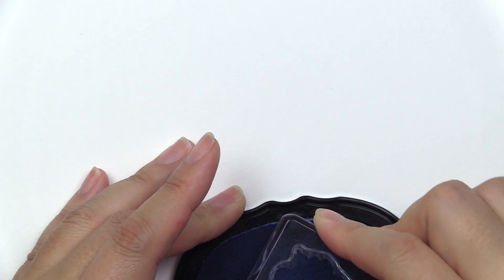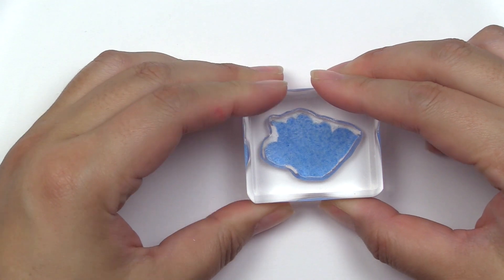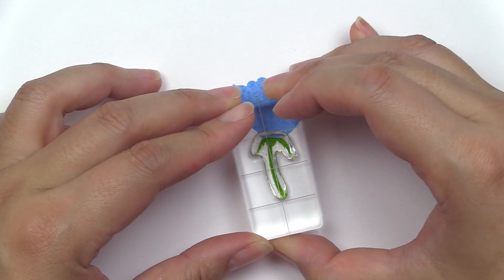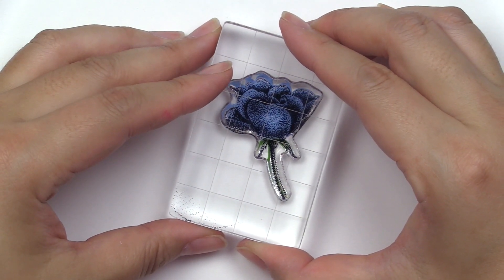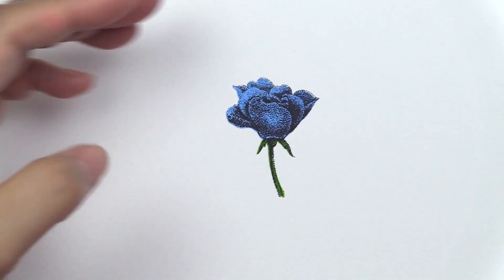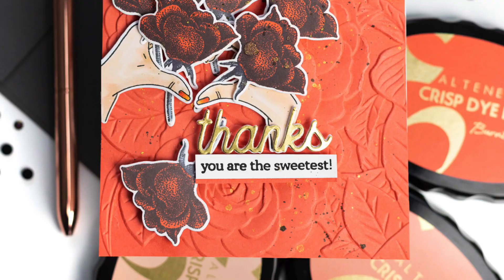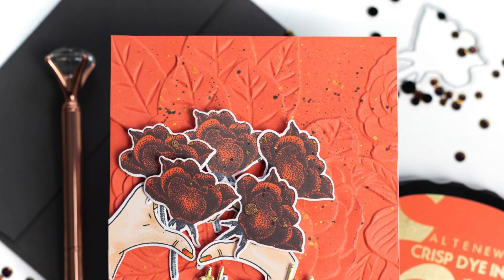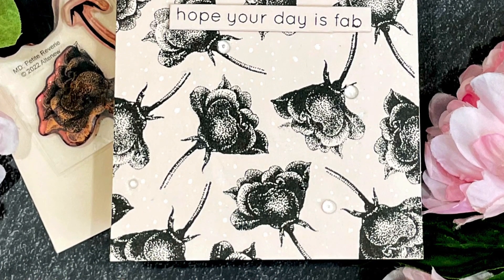Getting Started with Mini Delight: Petite Reverie Stamp & Die Set for DIY Card Making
Get lost in your daydreams with this unique stamp set. Try Mini Delight: Petite Reverie Stamp & Die Set

Enjoy clever one-step stamping for a shaded look on these beautiful flowers. The stippled bud design is amazing on its own, or you can layer it with the additional stamps included in the set. A large cursive "thanks" is also included as a special sentiment for your cards.